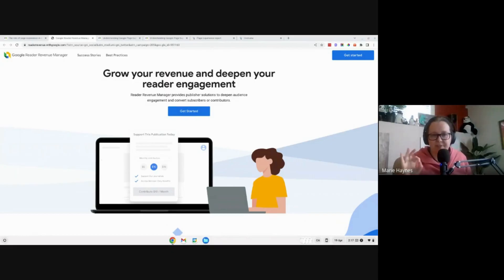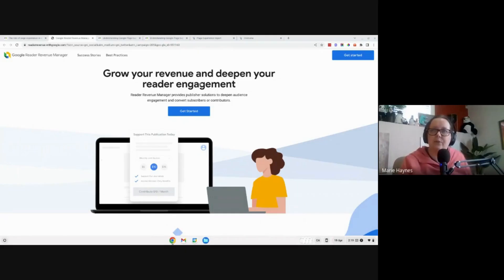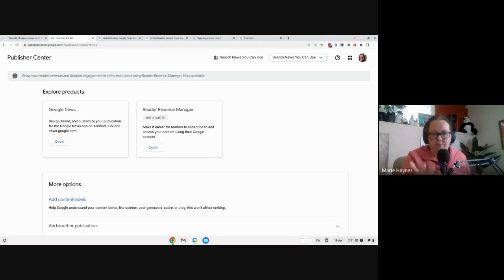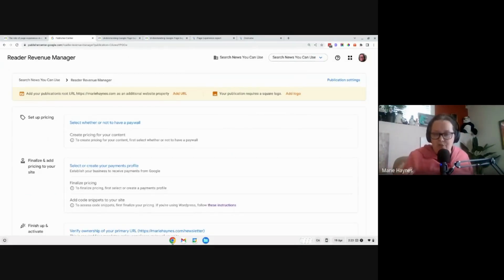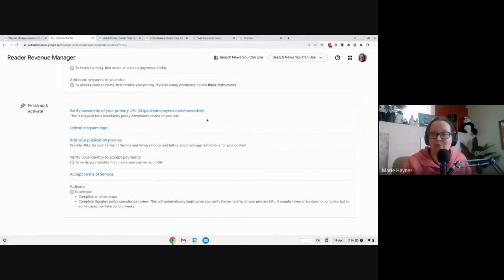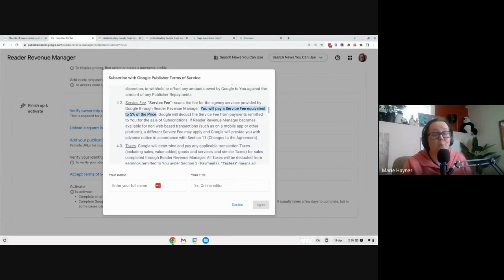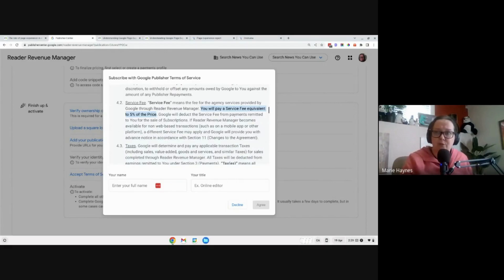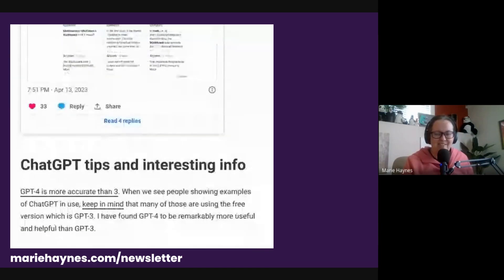Reader Revenue Manager from Google will let creators easily make money from their content🤯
Google Reader Revenue Manager is going to change the way the web works. At first I thought this was just a way for Google to let people publish newsletters online and get paid for it, but it's so much more. This is Google's way of getting those who create good, helpful content to create more and get paid for it...not via ads, but via subscriptions.

This is the creator economy.

Just wait till this connects with a language model type dialogue like ChatGPT!
Timestamps:
0:02 - Introduction
0:11 - Google Reader Revenue Manager Announcement
0:50 - Controversy Surrounding Substack
1:19 - Creating Content & Personal Experience
1:47 - Google's New Search Engine, Magi
2:37 - Reader Revenue Manager Features
3:32 - Setting up Pricing & Subscription Options
5:07 - Setting up a New Publication
6:01 - Adding Products and Services
6:51 - Google's Terms of Service
7:36 - Integrating Dialogue Capabilities with AI
8:19 - Google's Revenue from Service Fee
9:23 - Connecting QR Codes & Future Applications